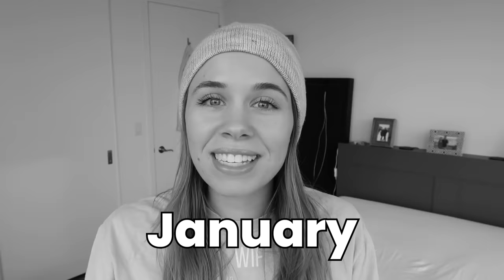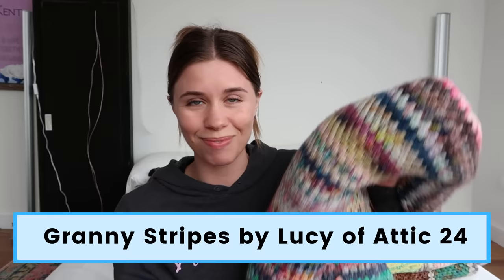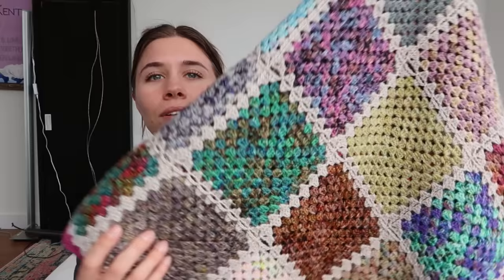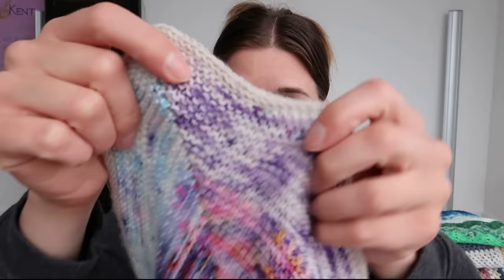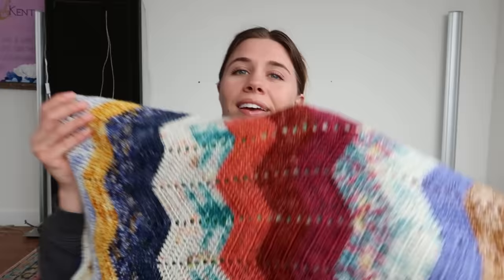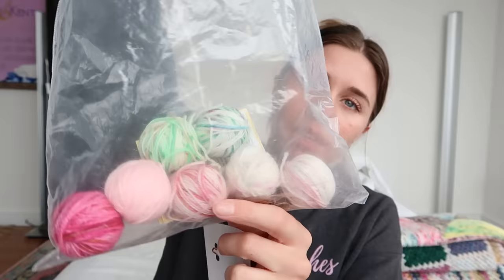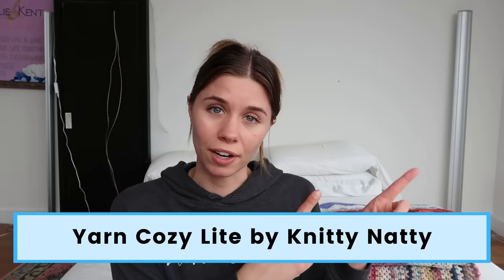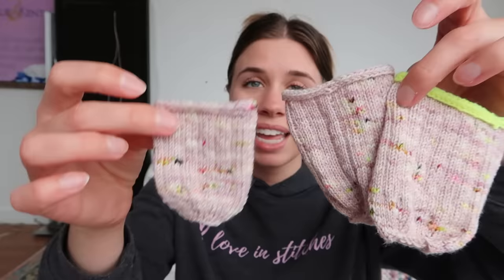scrapfree2023 6 Month Update!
In January of 2023 I set a BIG GOAL to use or donate all of my scrap yarns and mini-skeins in 6 months for scrapfree2023! Here we are in July of 2023 and so far I've made a HUGE dent in my scraps!